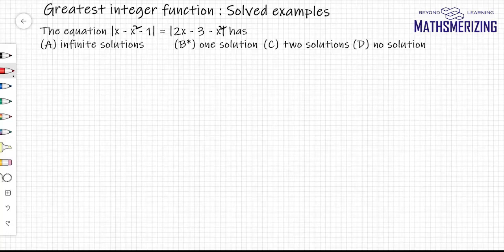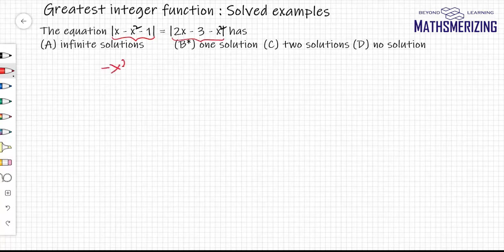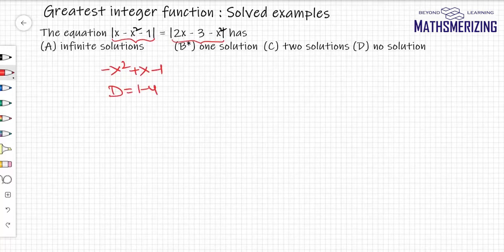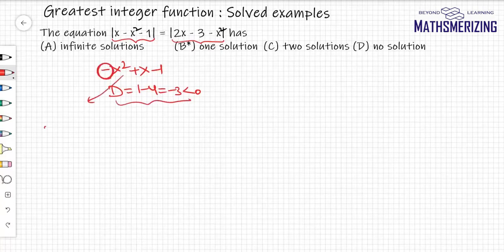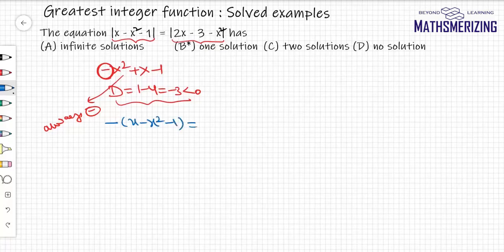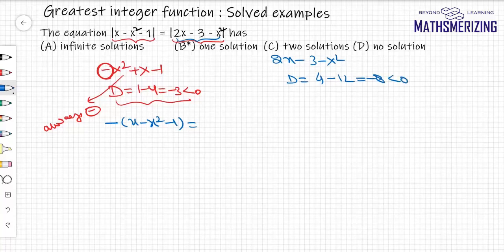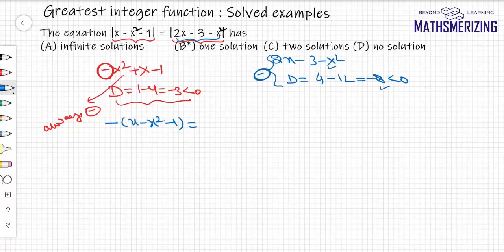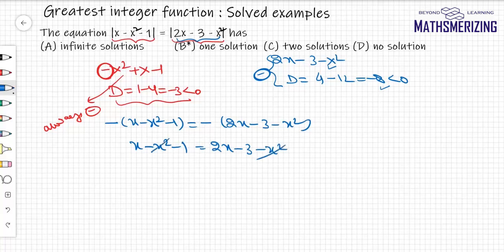Modulus function solved example 1: solve |x-x^2-1|2x-3-x^2